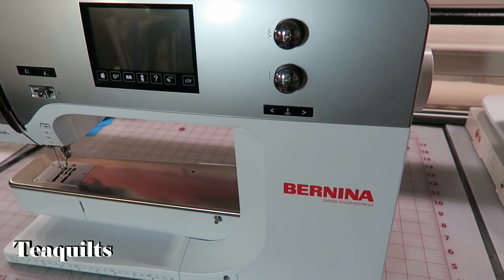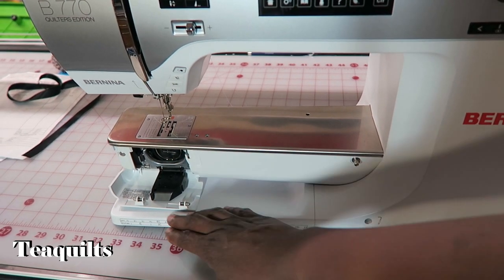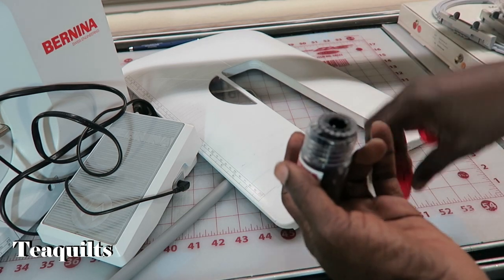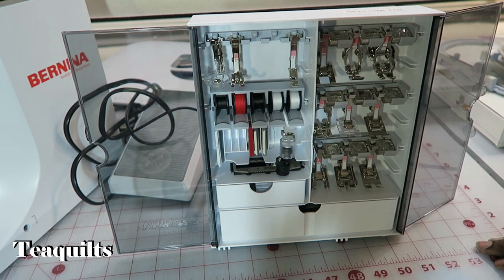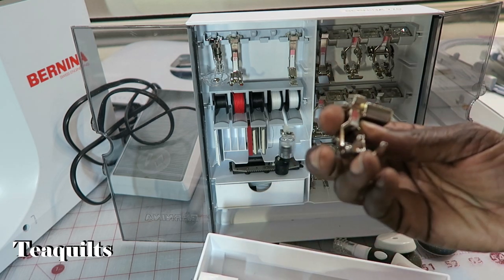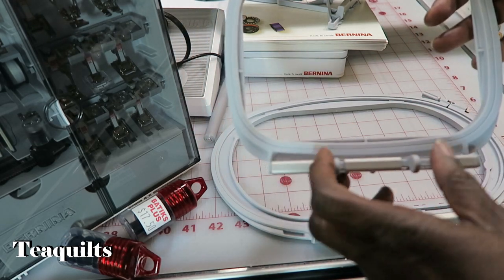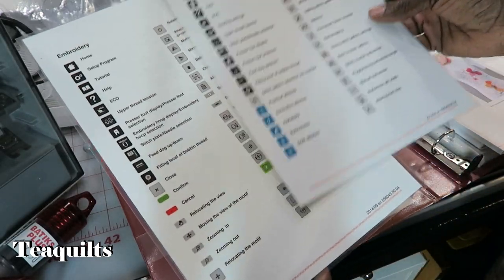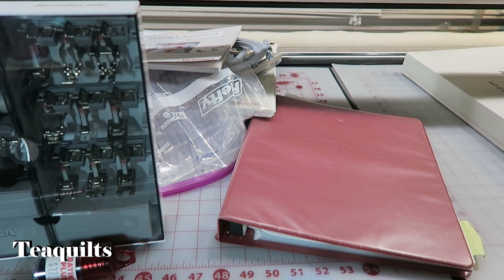TEAQUILTS New To Me Bernina 770 QEE